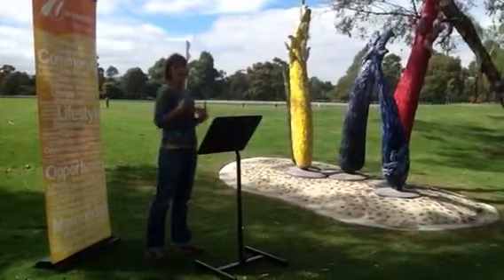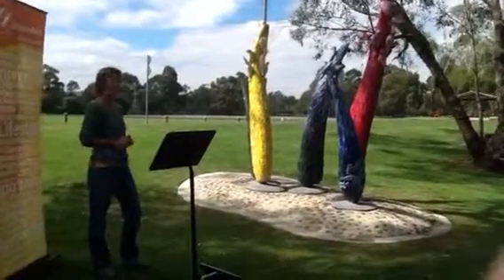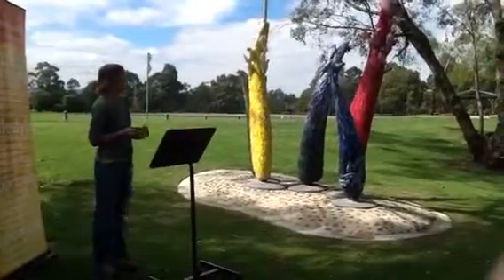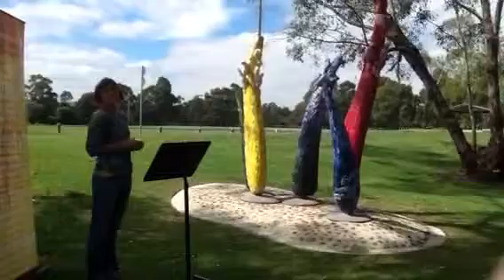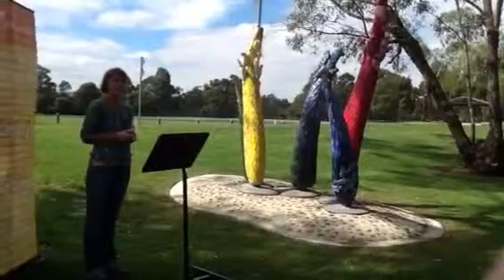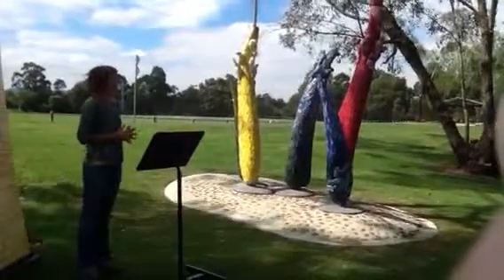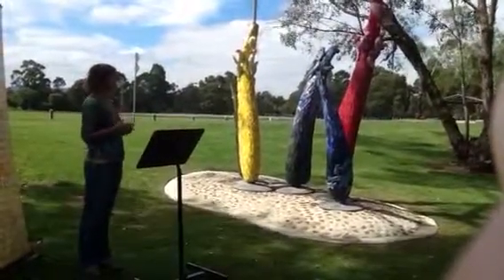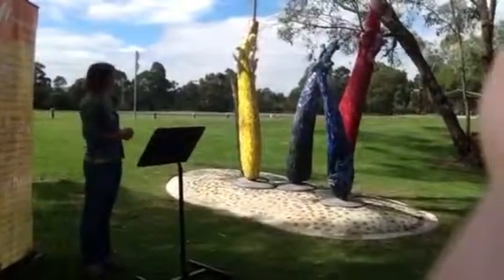Launch of Leaf Totems at Town Park, Croydon. Artist talk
Artist, Jane du Rand talks about the inspiration behind Leaf Totems 9 December 2014